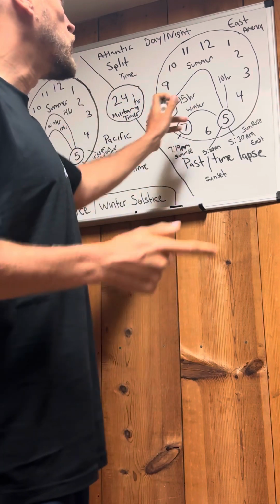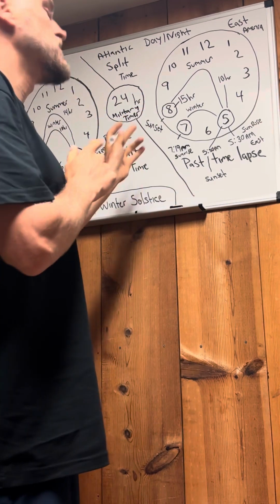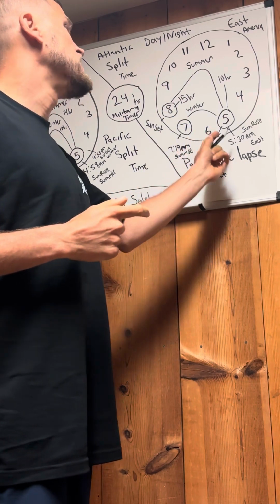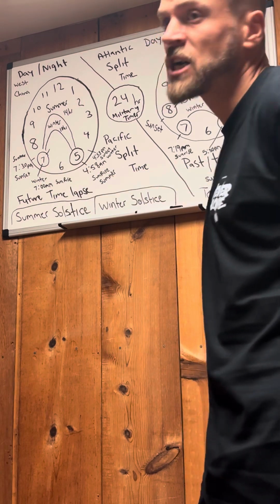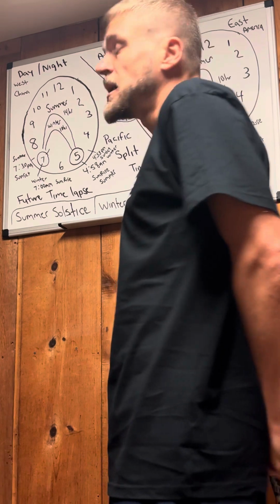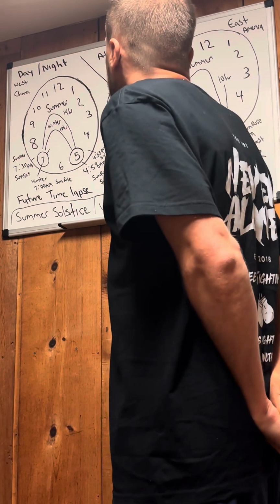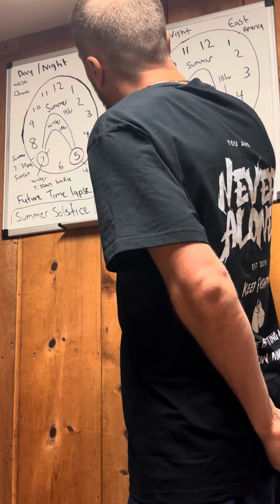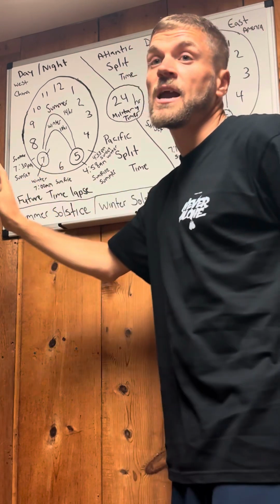God Pacific split time Vs God Atlantic split time ￼